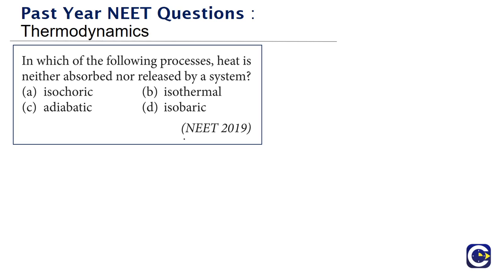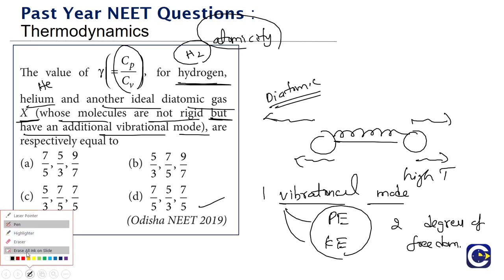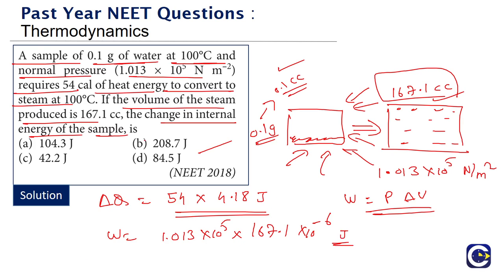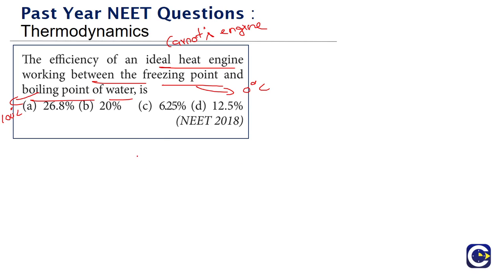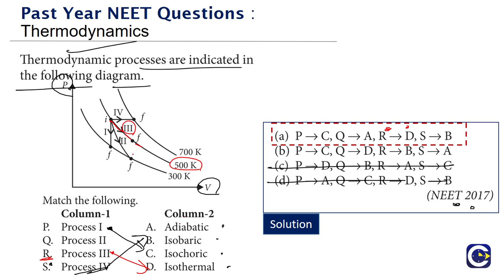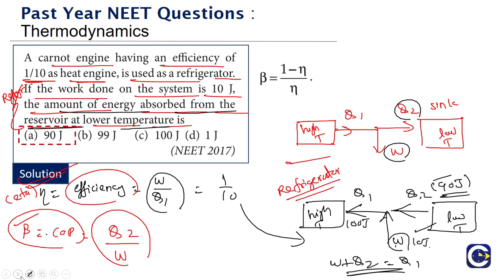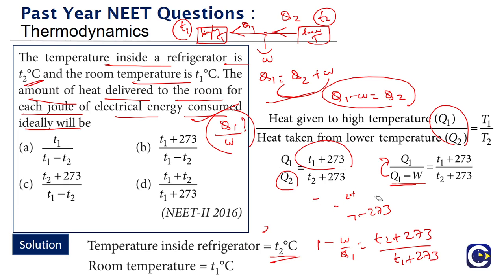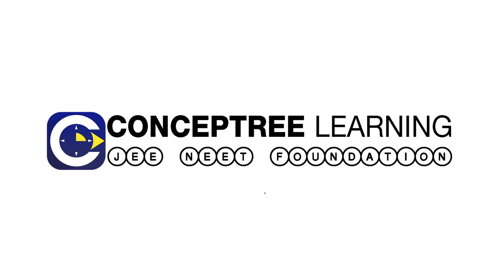Past Year NEET Questions-Physics-Thermodynamics-Part 1